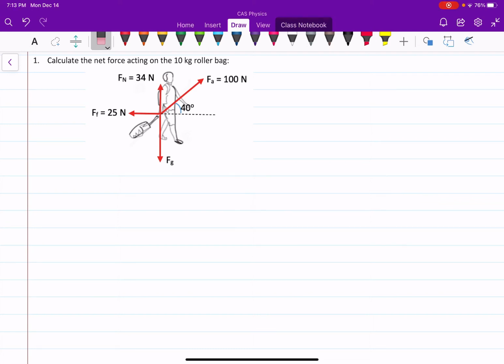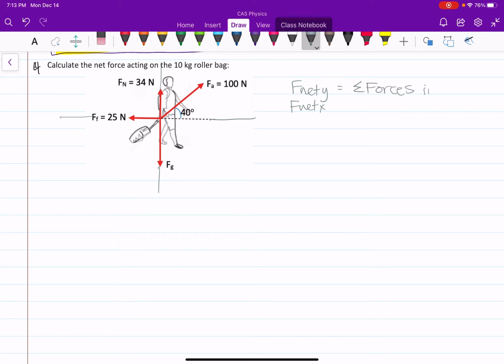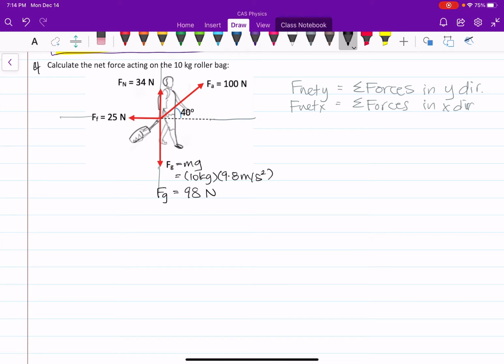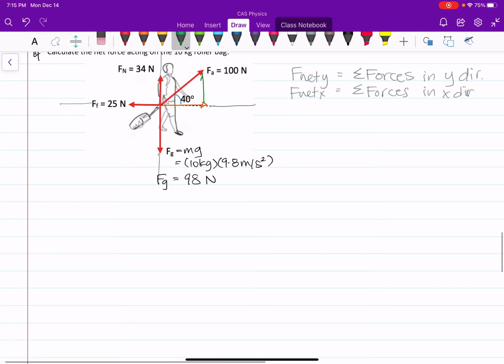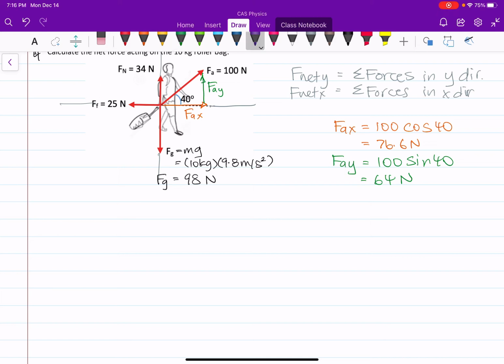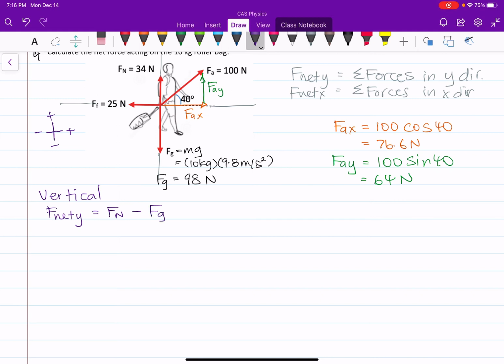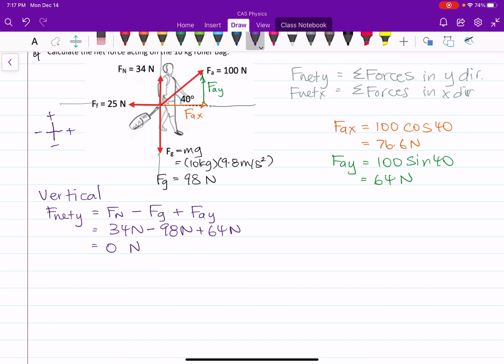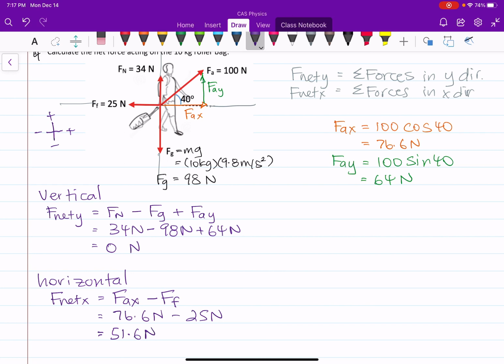Net Force Example 4